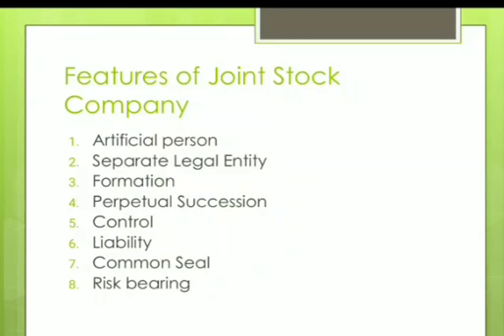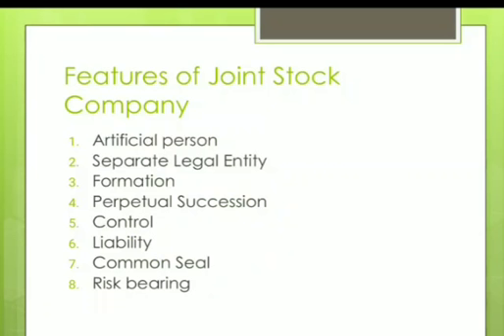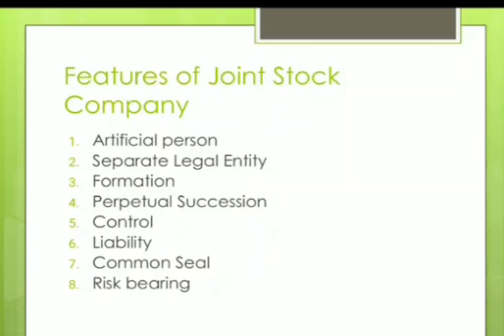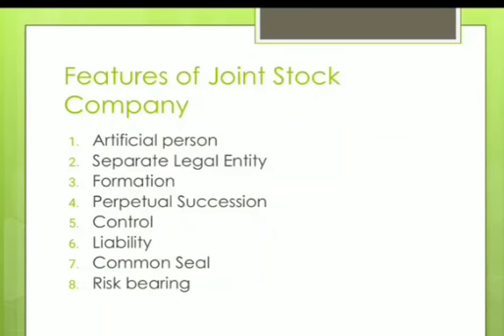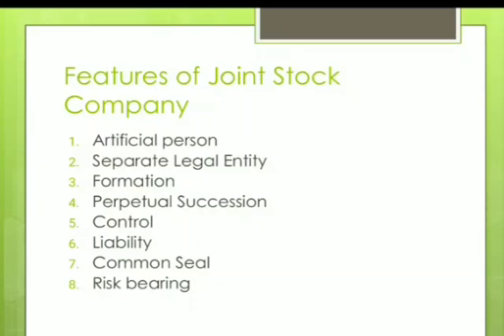Joint Stock Company- Definition and Features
Video from Sapucharihar